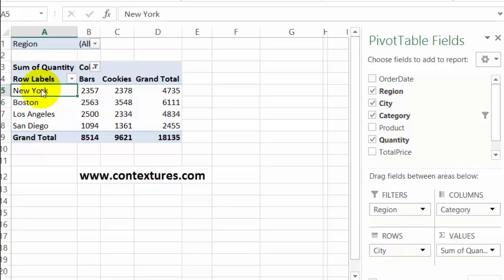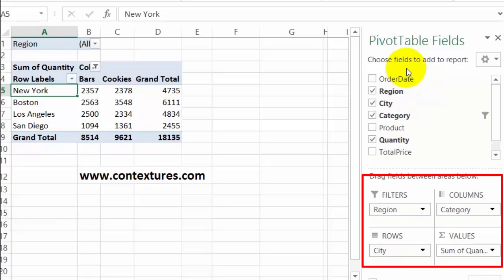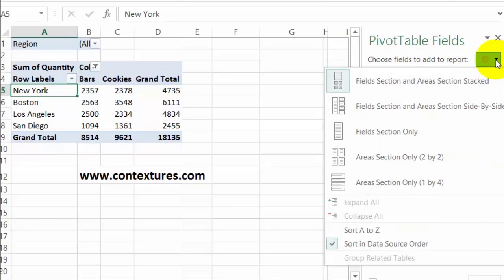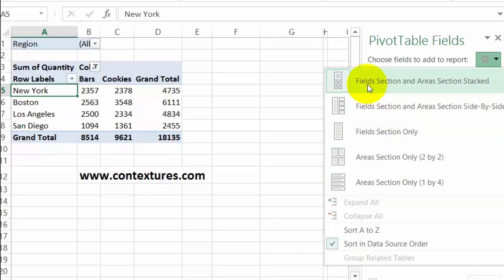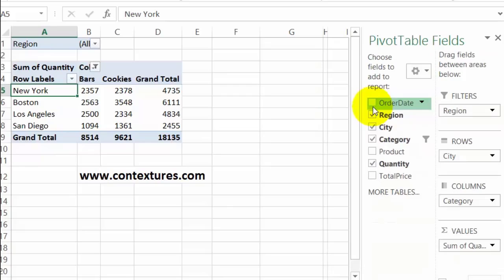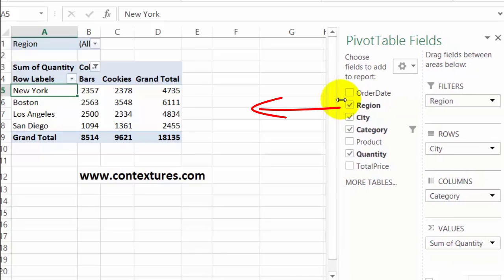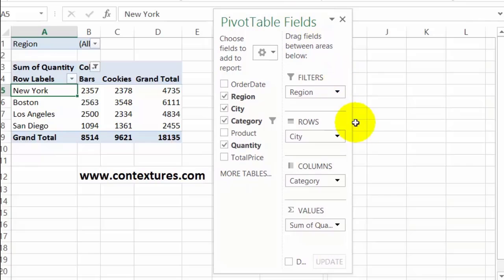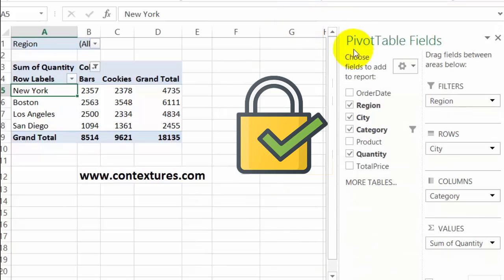Move or Lock Excel Pivot Table Field List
See how you can adjust an Excel Pivot Table Field List's layout, width, and position.

You can move the list so it floats over the worksheet, or lock it at the side of the worksheet